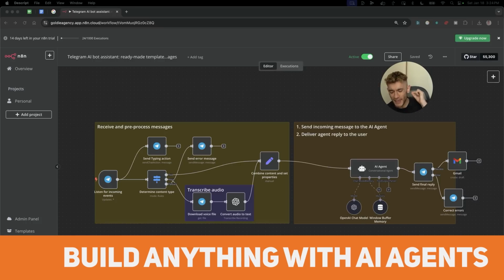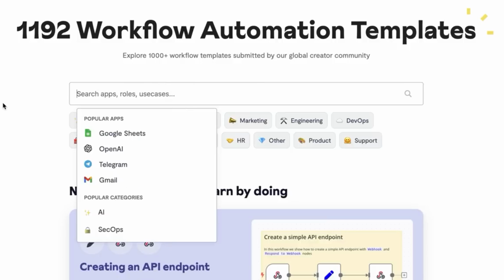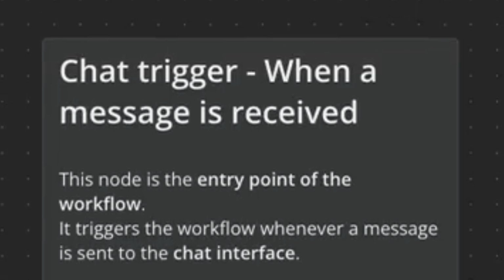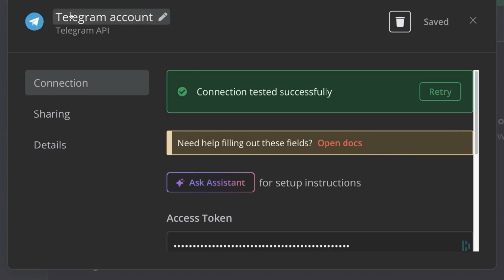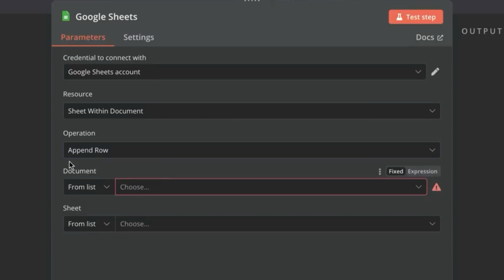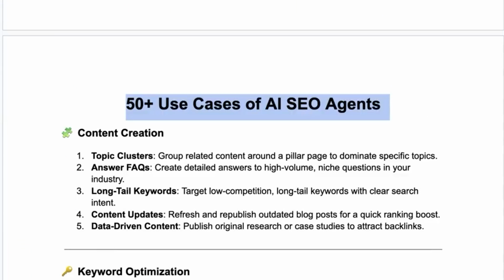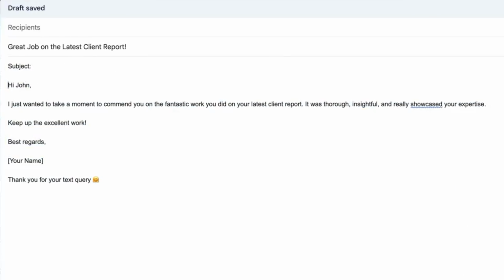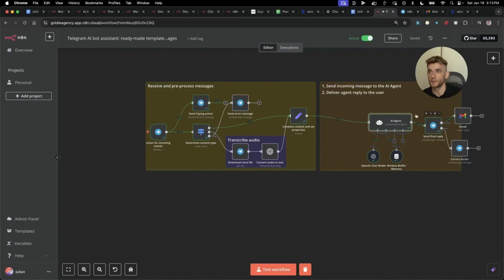How to Build ANYTHING with AI Agents 🤯